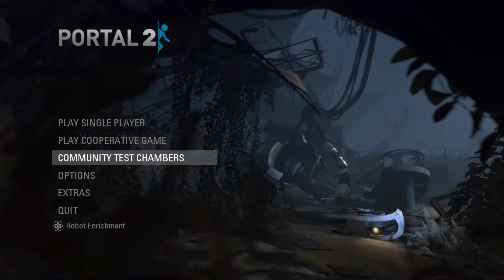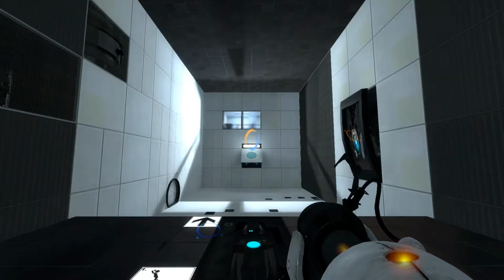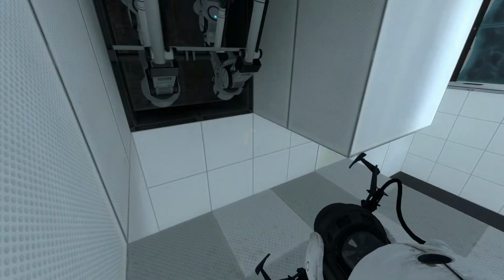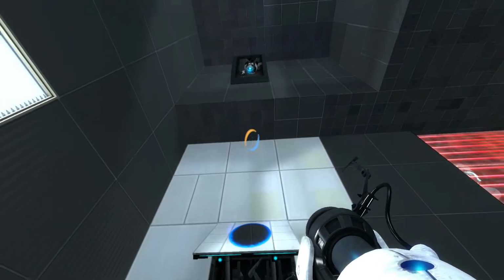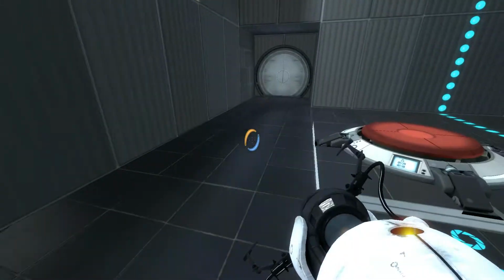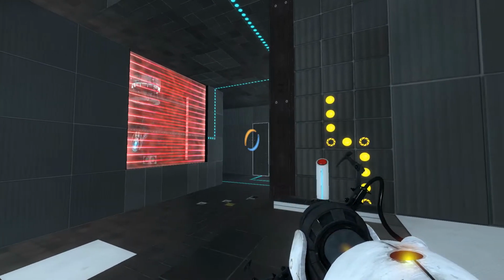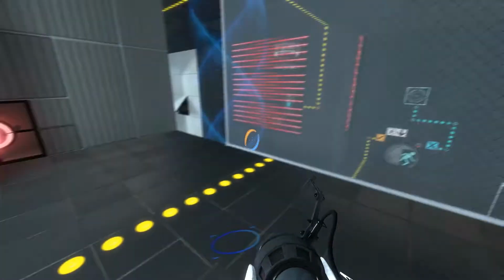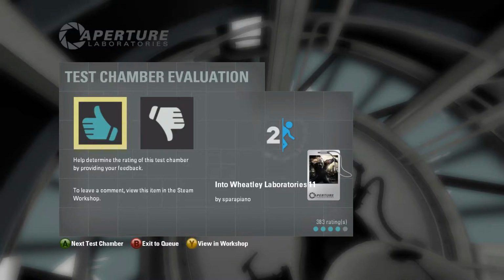Portal workshop- Ep 1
The first Portal workshop video in our new series.